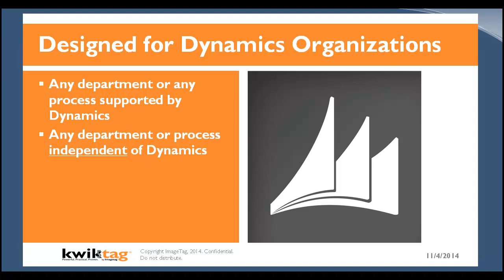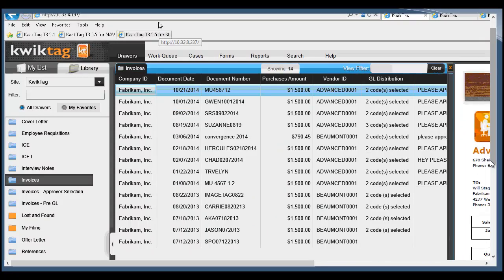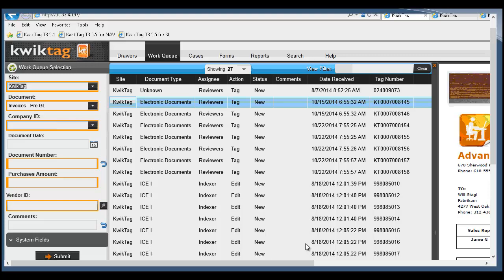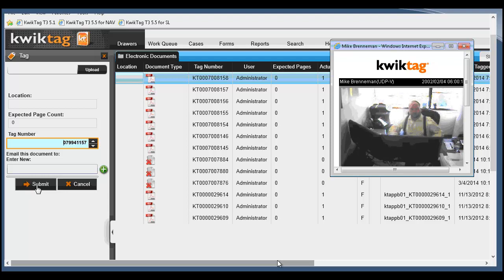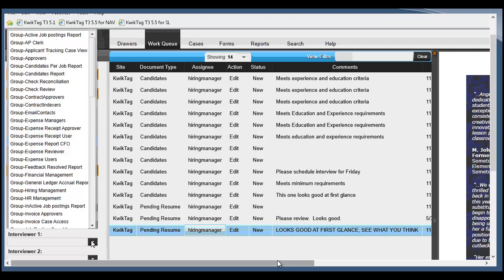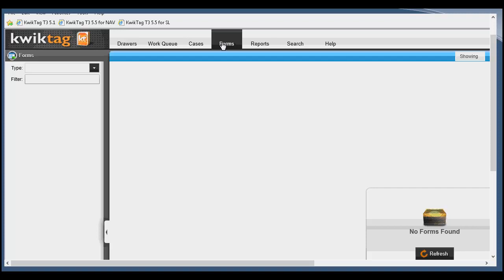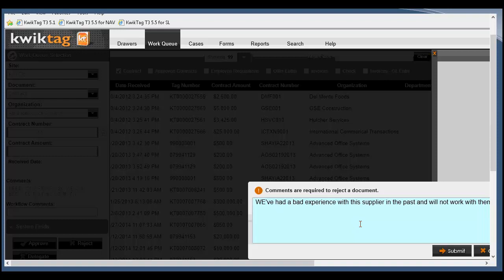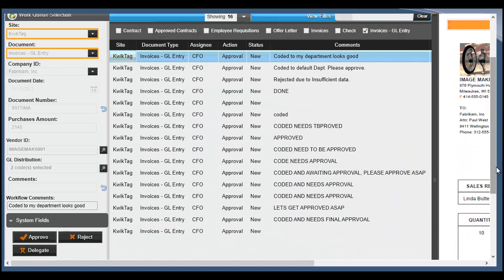There's a KwikApp for That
In this webcast, you’ll learn how companies who use the KwikTag document management system not only get rid of paper document clutter and inefficiency. They gain control of their business life and focus on their priorities. KwikTag helps them focus on the essential by eliminating all of the extra emails, phone inquiries and chatter that come from manual processes where no one has visibility or access to all the data or documents need. KwikApps deliver fast, cost-effective automation of any business process.